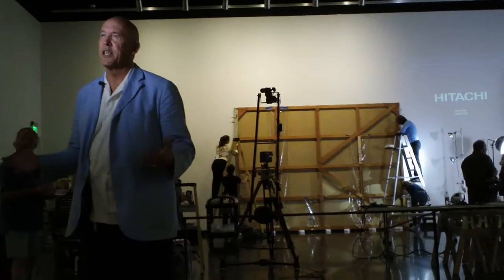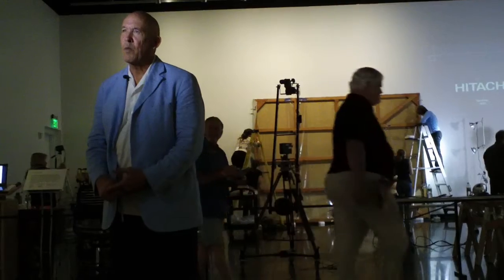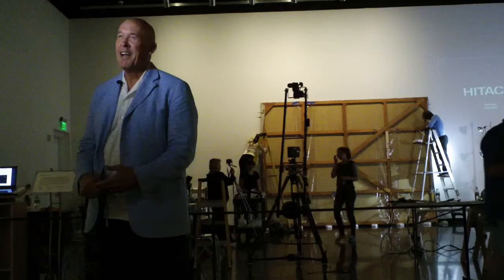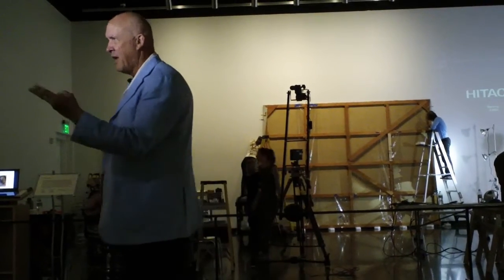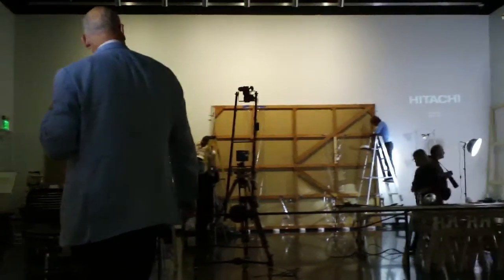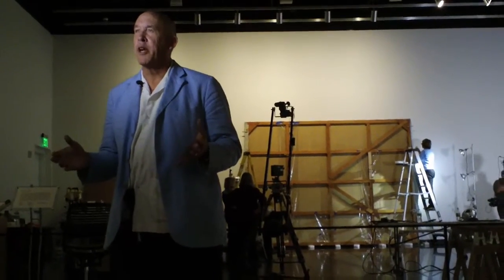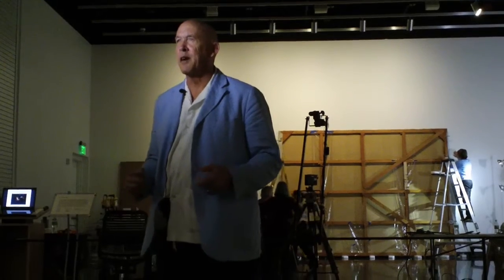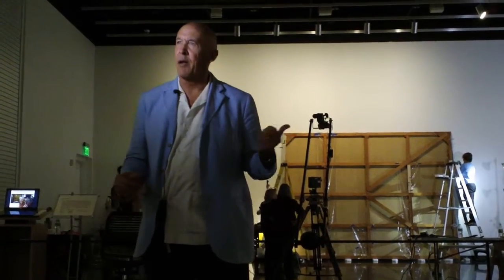Director of Dali museum talks about art cleaning process: WMNF News